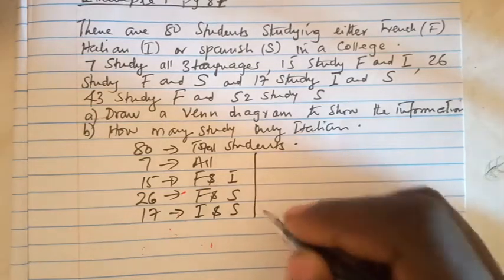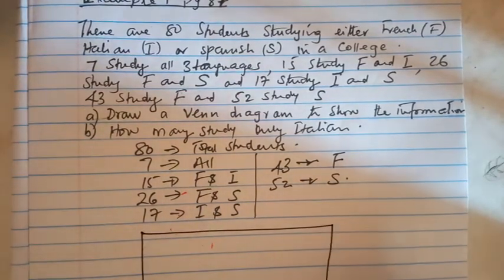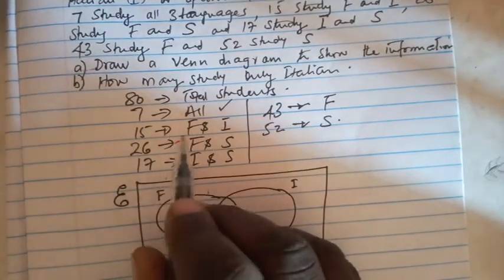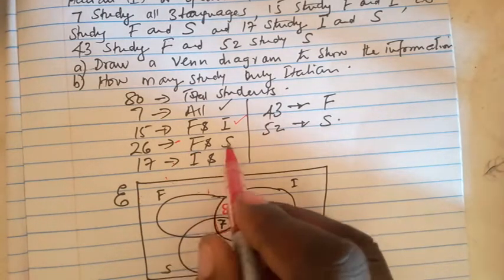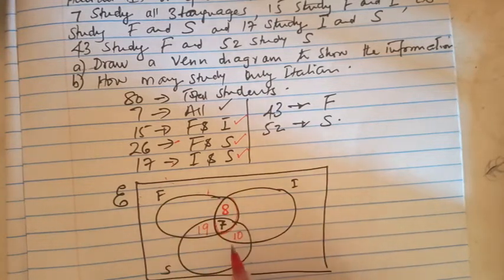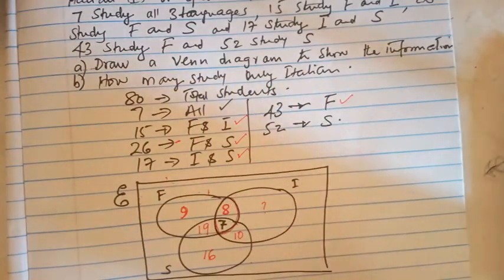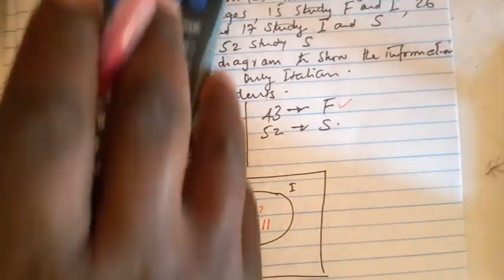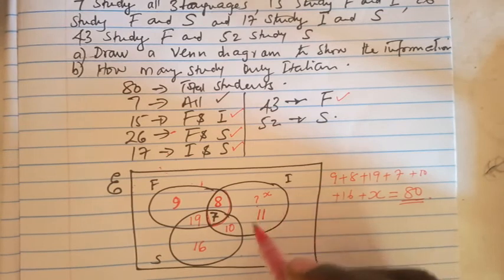Three sets problem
IGCSE Sets 2 example 1 video 2